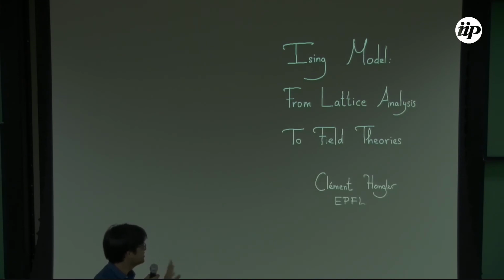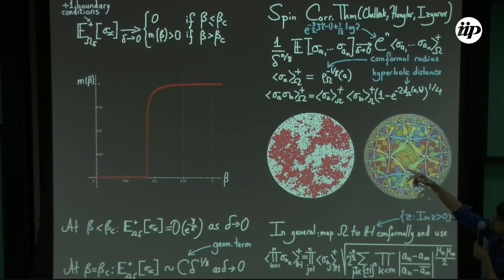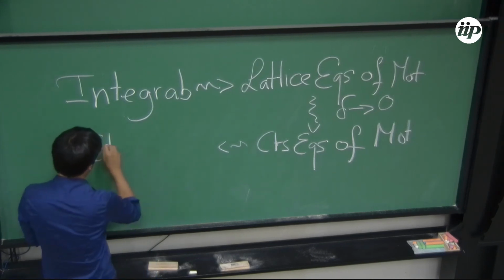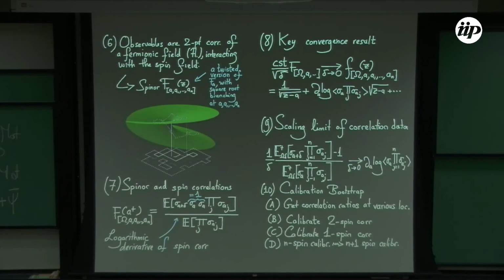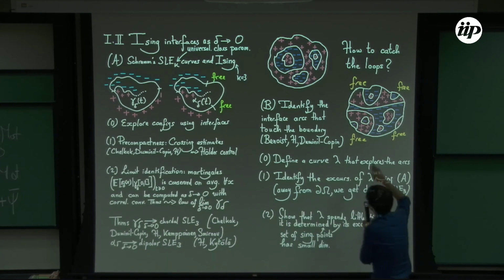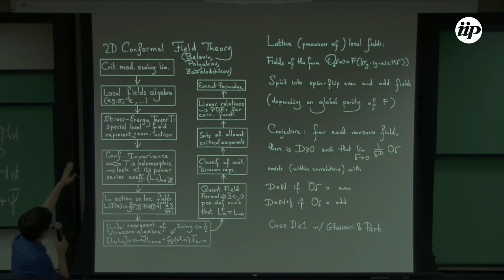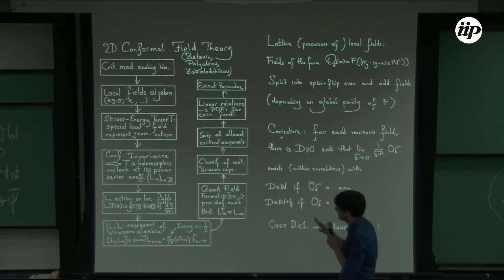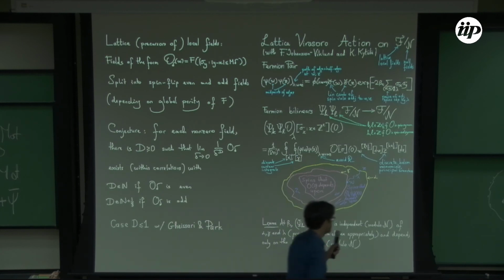Recent developments in Ising Field Theory - Clément Hongler